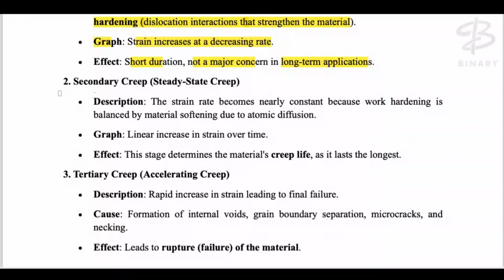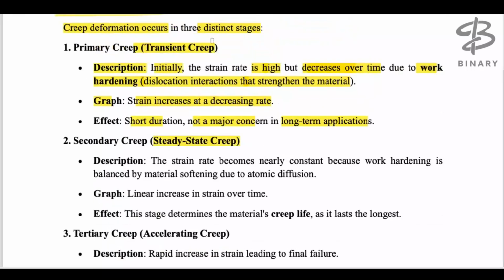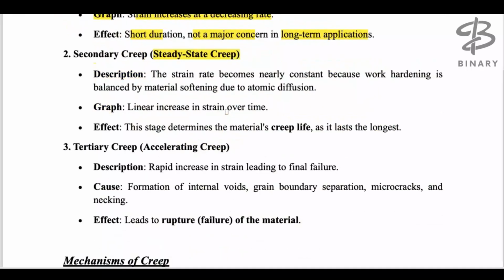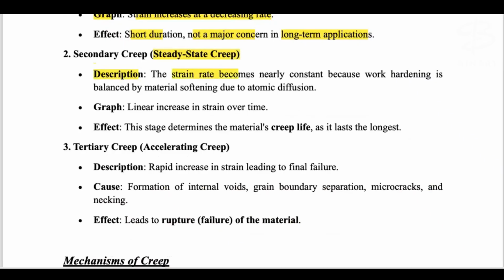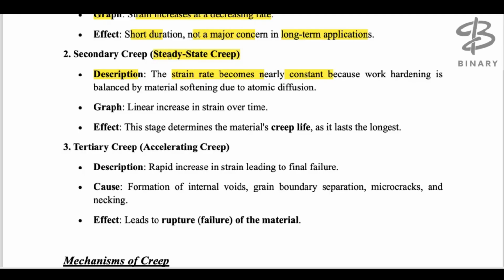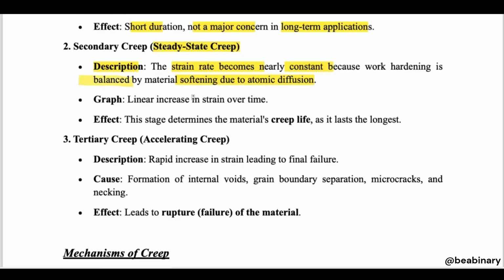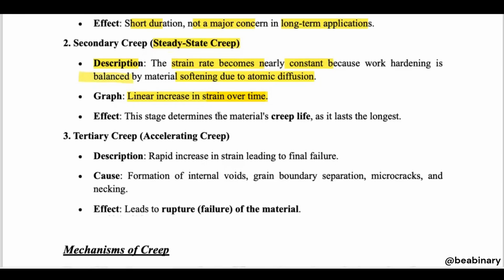84.2 Secondary Creep (Steady State Creep) | Stages of Creep | Material Science and Engineering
Description
This video explains secondary creep, also known as steady state creep, which is the second stage of the creep process in materials. It describes how, during secondary creep, the creep rate becomes nearly constant due to a balance between strain hardening and recovery processes. The video highlights why this stage is often the longest and most critical in determining a material’s service life. Factors affecting secondary creep, such as stress, temperature, and material composition, are discussed along with examples from high-temperature engineering applications like turbines, boilers, and aerospace components.